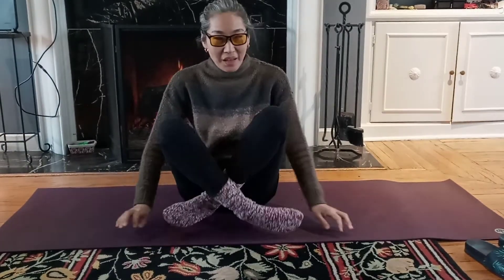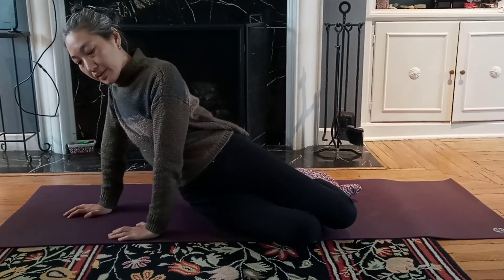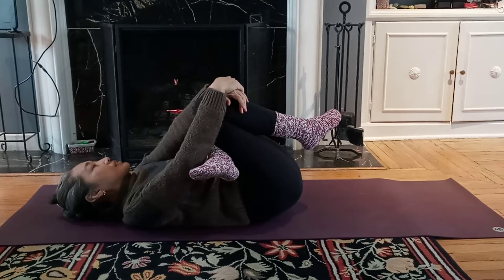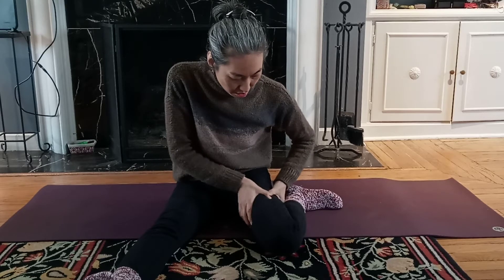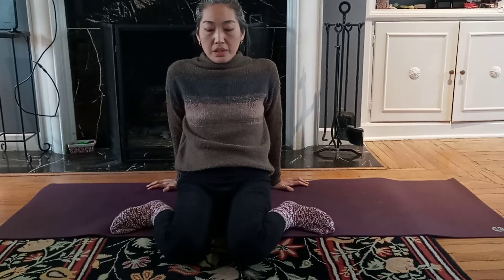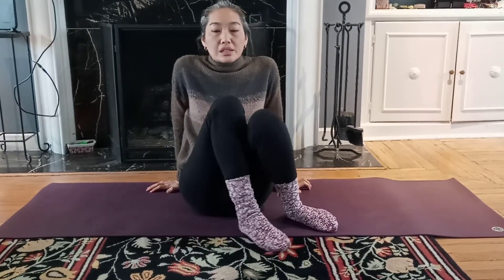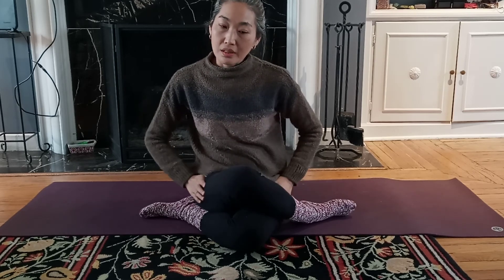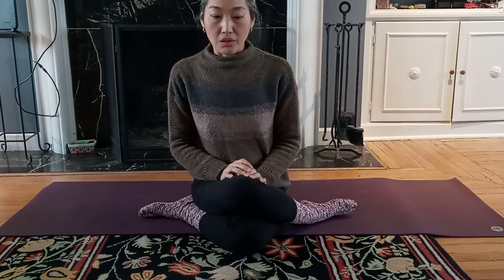Breast cancer Yo-gong healing exercise English 2